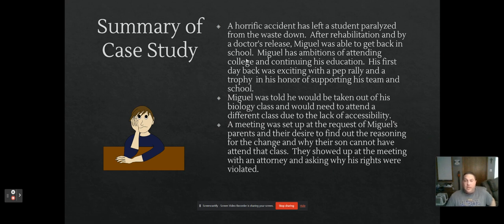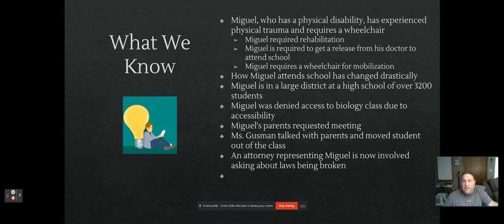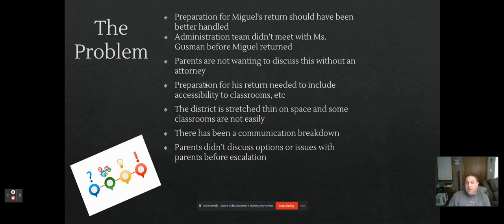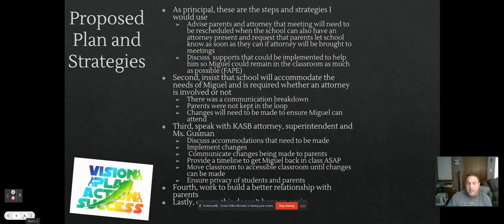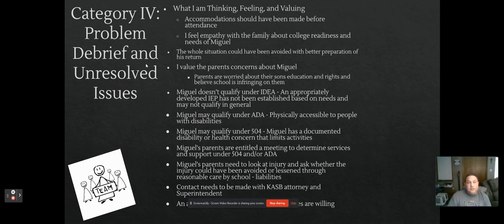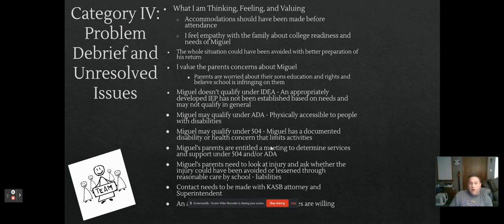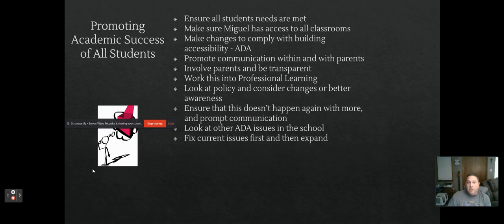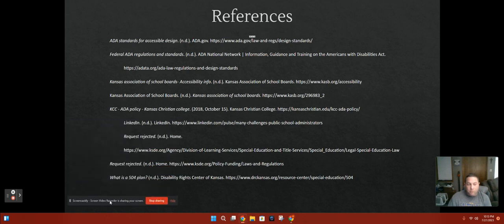Module10 Case Study